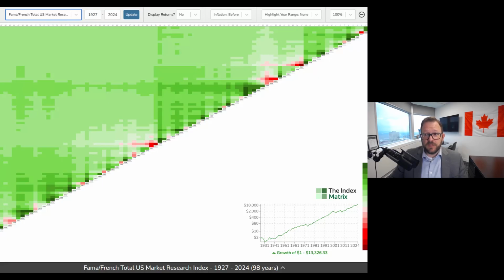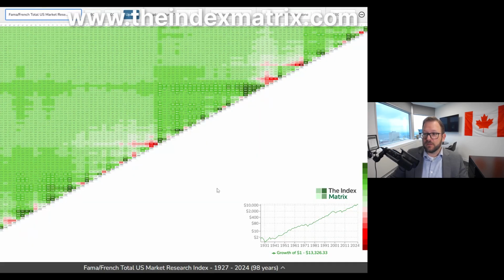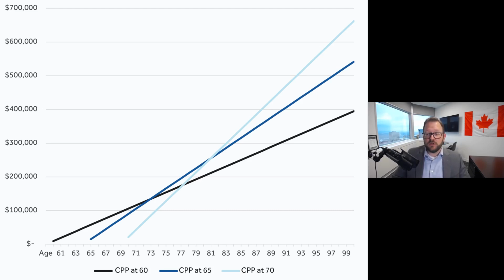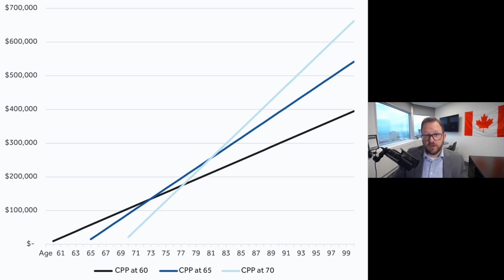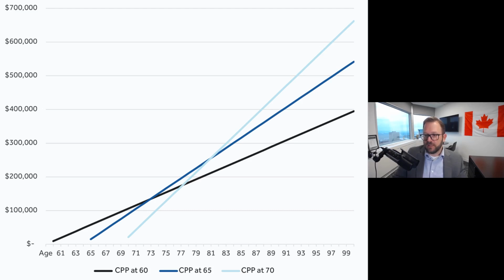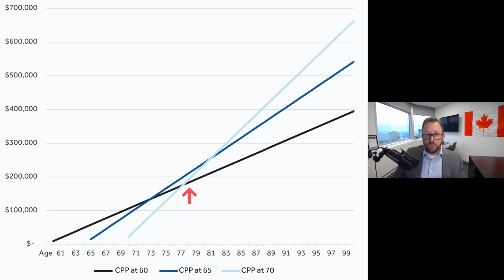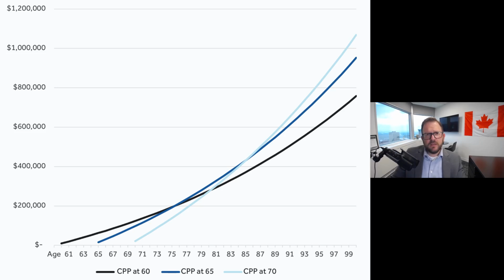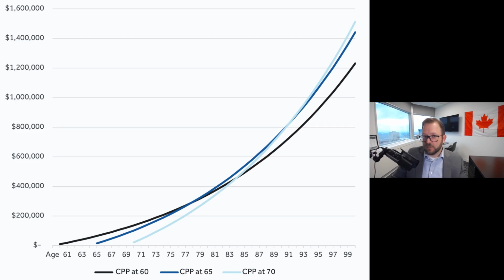When Should I Start My Canada Pension Plan?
I'm calling this month's newsletter "The CPP Edition", and with that comes an update to my blog post on factors to consider in the CPP timing decision.